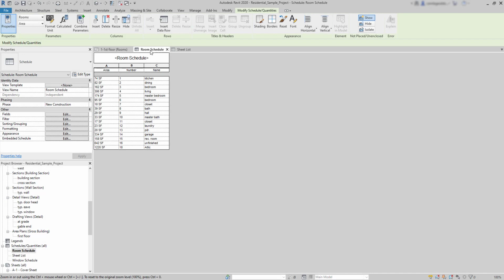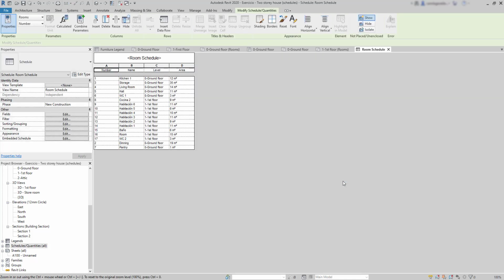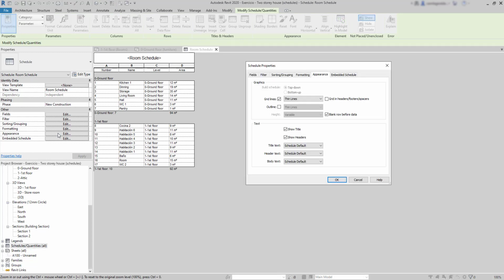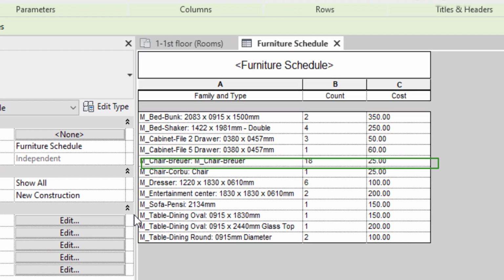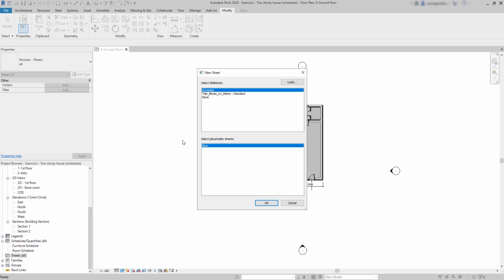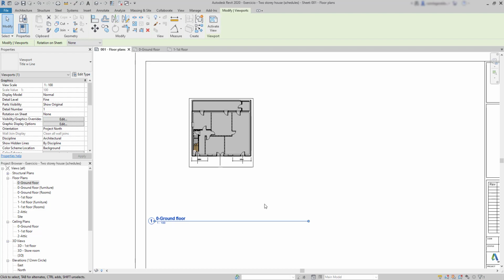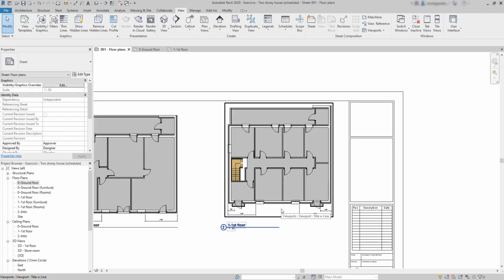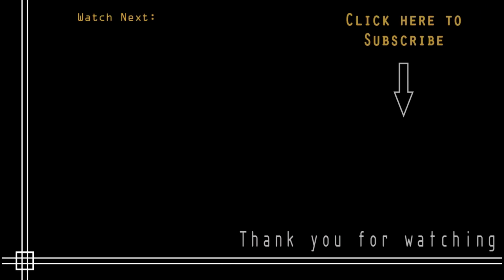Revit - Complete Tutorial for Beginners - Learn to use Revit in 60 minutes - Part 13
00:00 Intro
00:23 Schedules
    01:07 Room Schedule
    06:14 Furniture Schedule
    08:33 Calculated parameters
11:03 Sheets